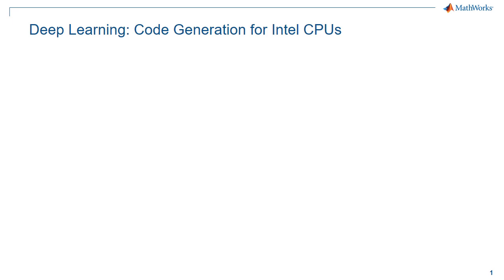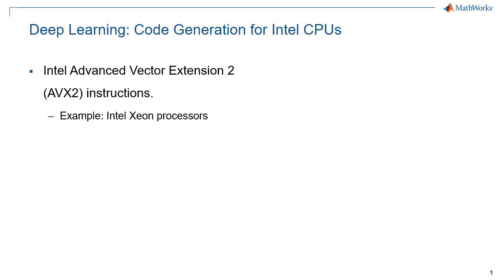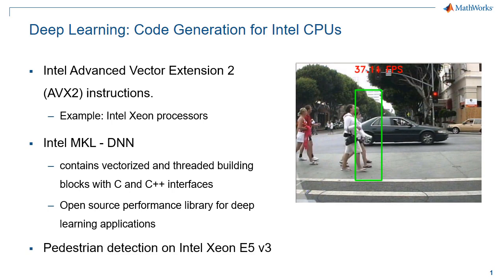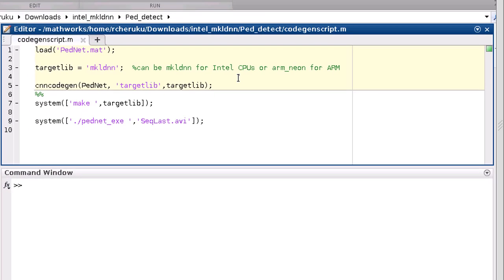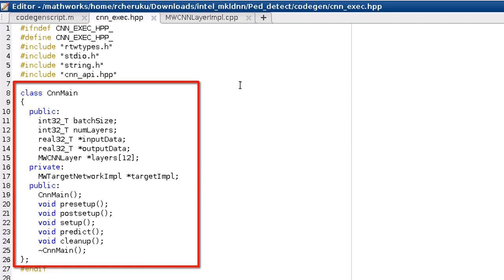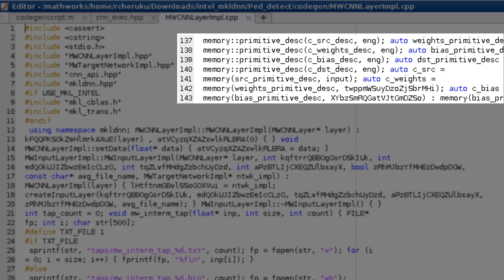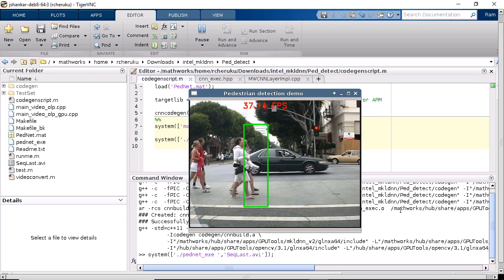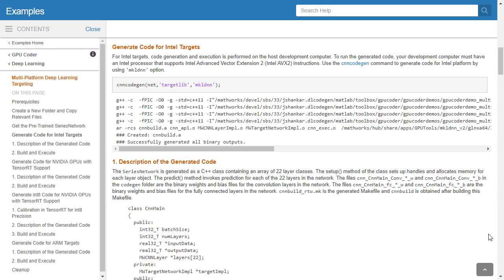Deep Learning on an Intel Processor with MKL-DNN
Learn how you can generate code from a trained deep neural network in MATLAB® for Intel® processors that support the Advanced Vector Extension 2 (AVX2) instruction set like the Intel Xeon family of processors. Pedestrian detection is used as the deep learning application example and the generated code is deployed on an Intel Xeon processor.

The generated code leverages the Intel MKL-DNN library, which is an open source performance library for deep learning applications, providing vectorized and threaded building blocks optimized for Intel architectures. The neural network for pedestrian detection is shown running on an Intel Xeon E5 v3 processor at about 30 fps.